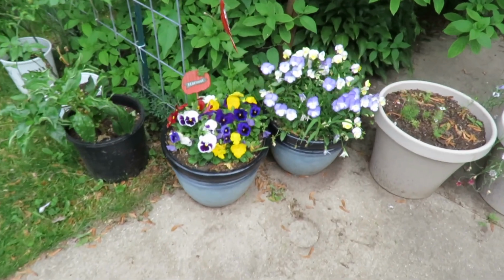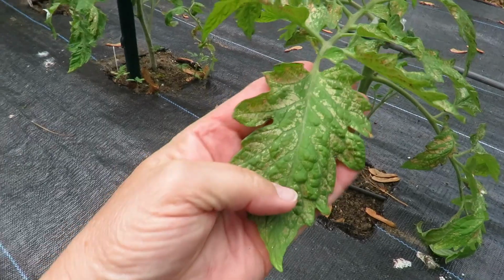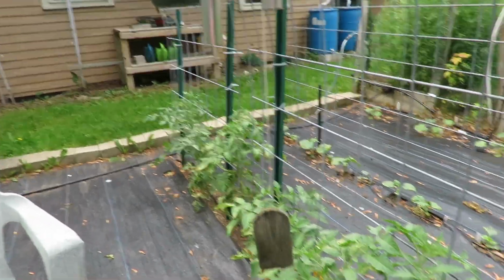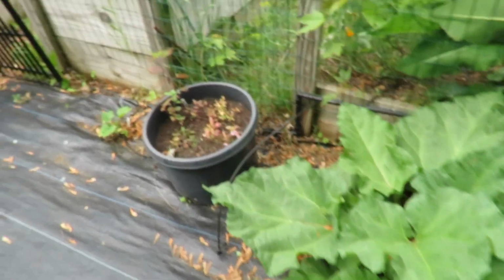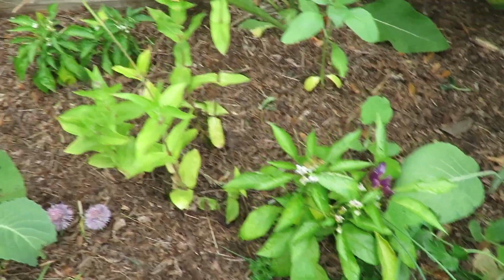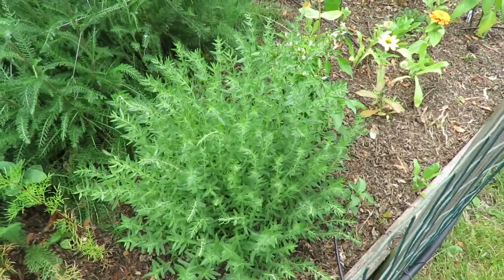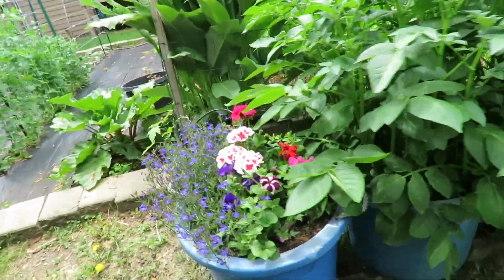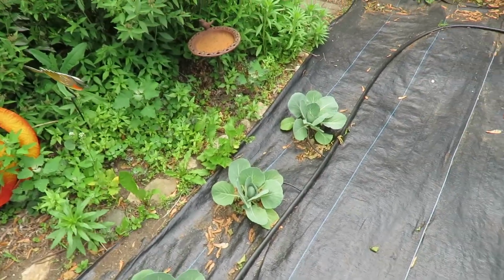FULL GARDEN TOUR!! Two weeks after last frost date.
It's been a few weeks since our last frost date here in Southeastern Wisconsin (Zone 5A). Since then we've had temps in the 30's and temps in the 90's.  However, I did manage to get the garden planted.

Please note, this is a family friendly channel. I keep it happy and positive around here and will block and delete any comment that does not support this environment. Thank you!

LED Grow Lights
Hemp Growing Mats
Seed Shaker
Koram Seed Starter Trays
Snap Clamps
Plastic Sheeting
Nesco Dehydrator
Additional Trays for Dehydrator
Dehydrator Screens
Strainer that I use for harvesting
OXO Good Grips Salad Spinner
Metal Watering Can
1 Liter Spray Bottle
Fiskars Nippers
Landscape Fabric
Garden Staples
Zip Ties
Rose Pots
Taller Tomato Pots
3x3 Transplant Pots